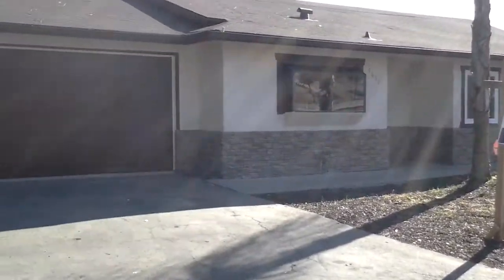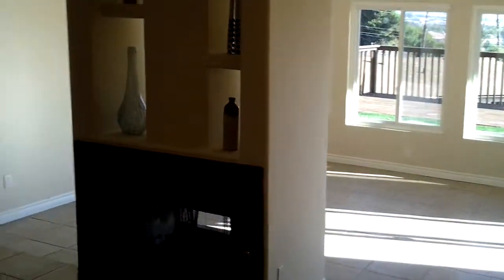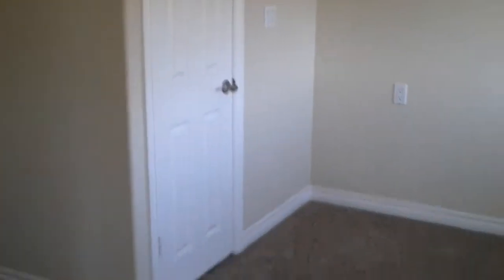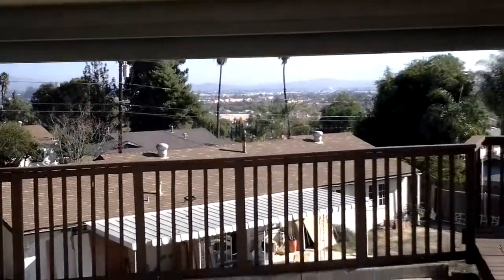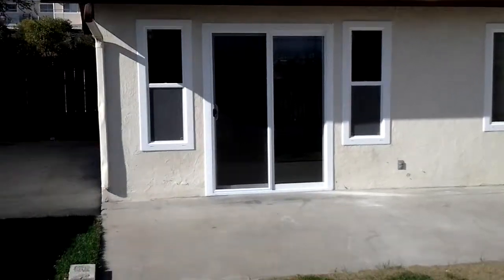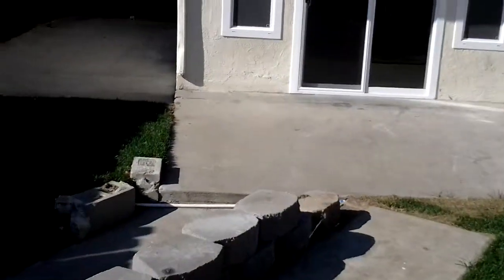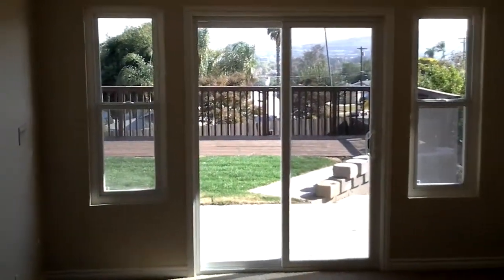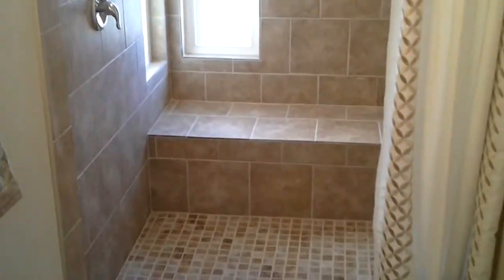Outstanding Home Renovation at 9651 Mast Blvd Santee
Outstanding home renovation at 9651 Mast Blvd, Santee, CA with RBD Ventures.